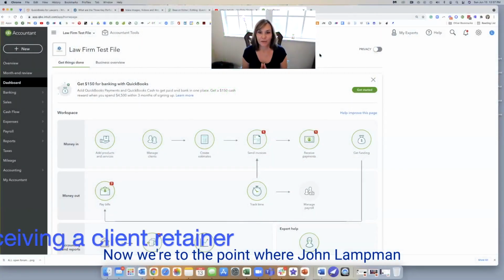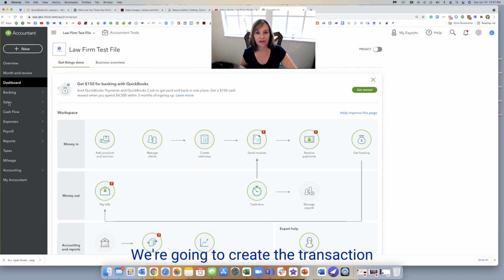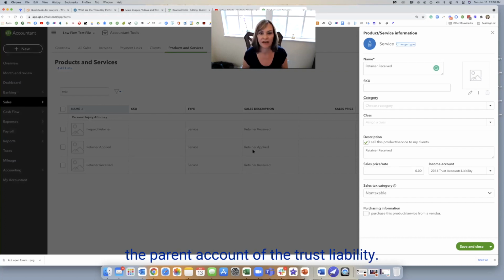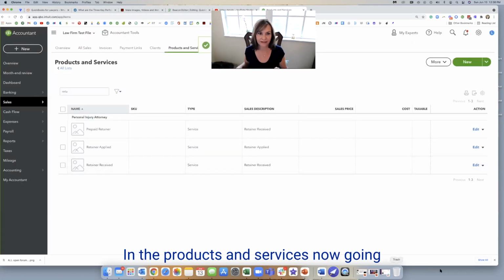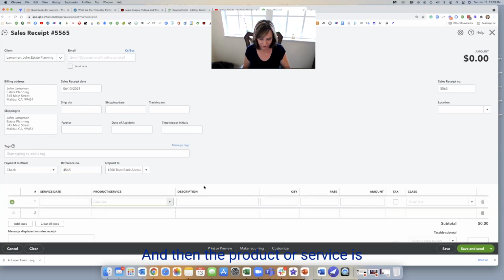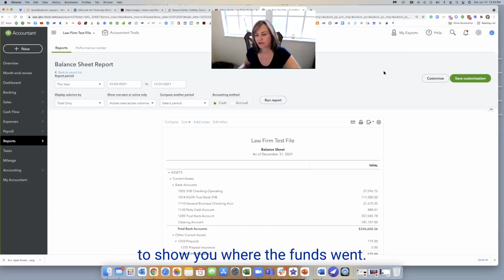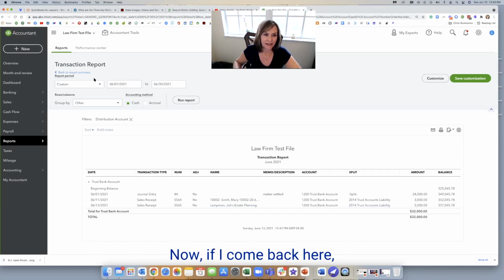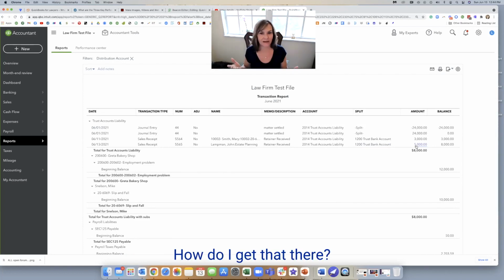E Book Receiving a client retainer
This video is how do you enter a client retainer using a sales receipt in QuickBooks Online for attorneys?